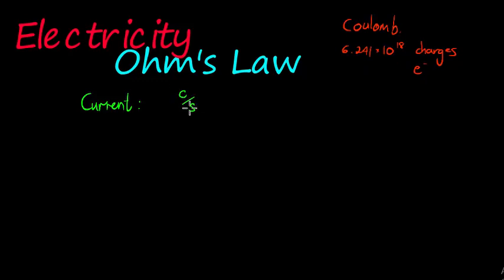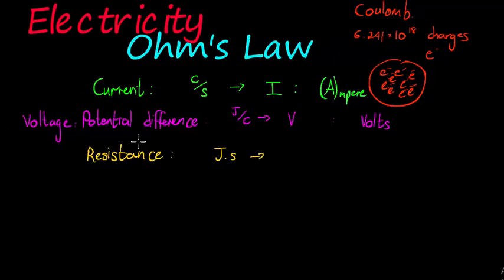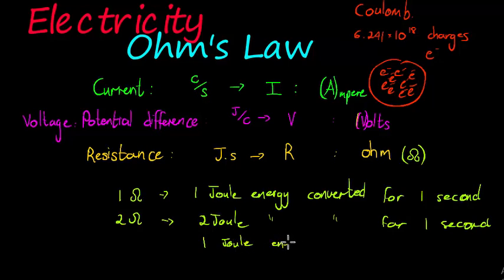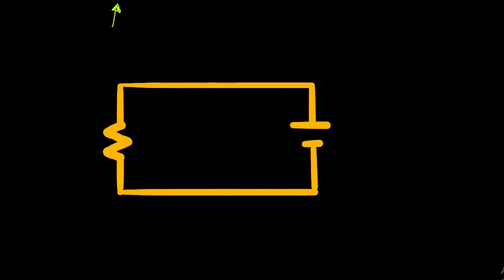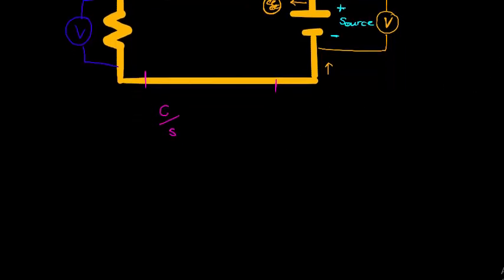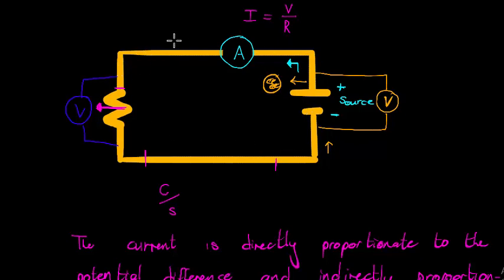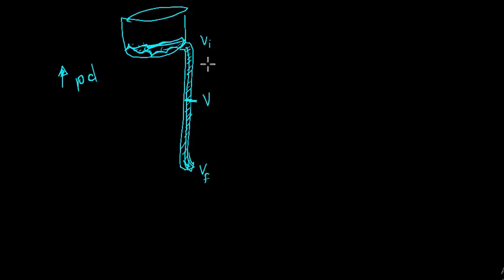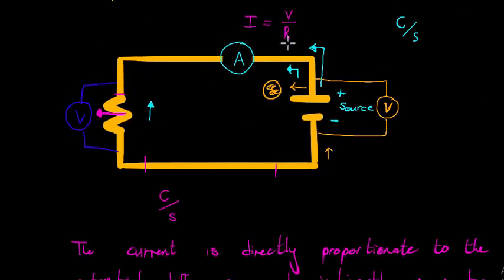Electricity: Ohms Law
The relationship between current, voltage and resistance.